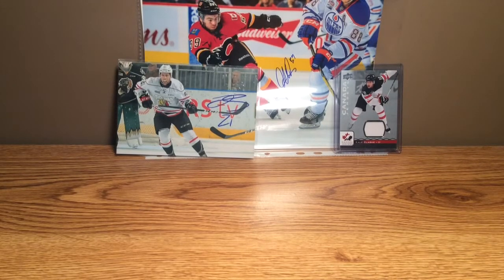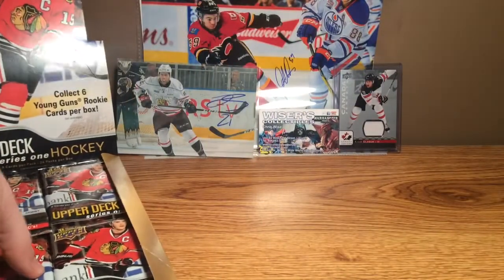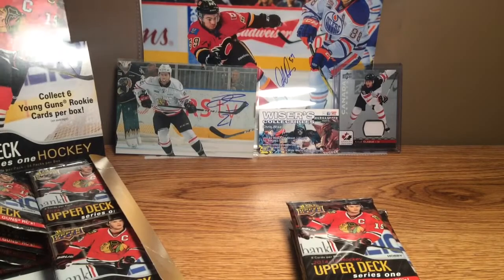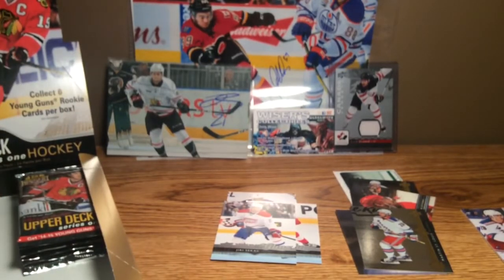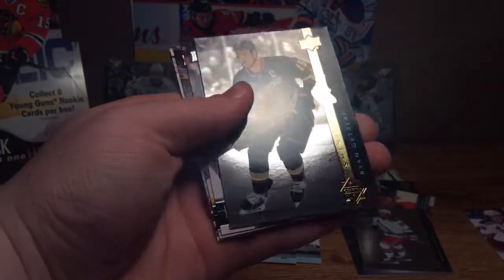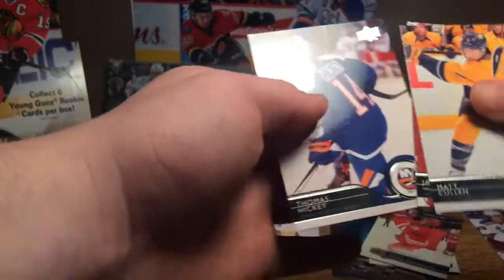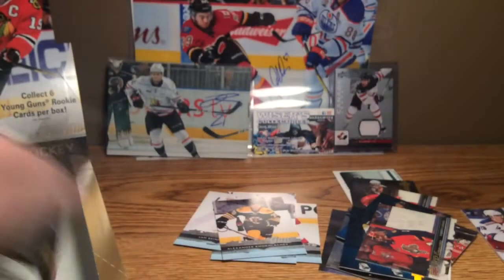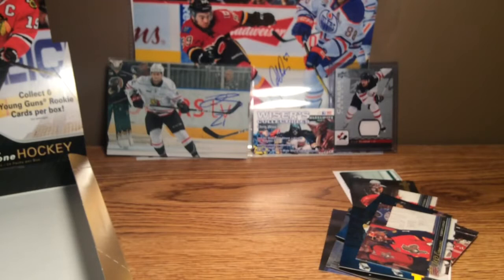2014-15 Upper Deck Series 1 Hobby Box Break! Good Young guns!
This was recorded a long time ago so the new setup on my table is not being used.